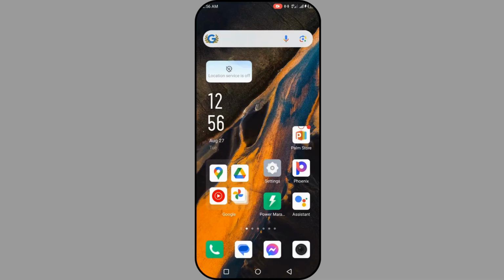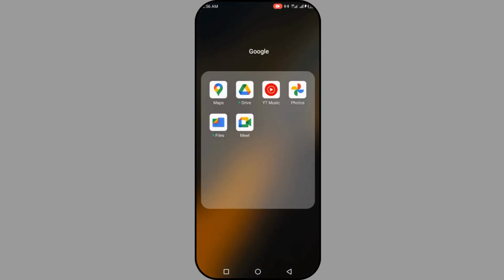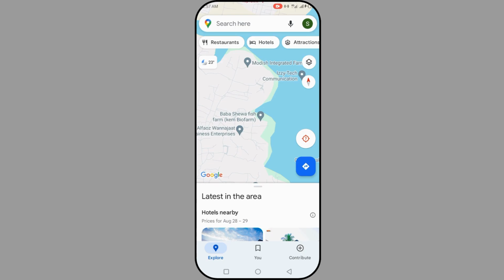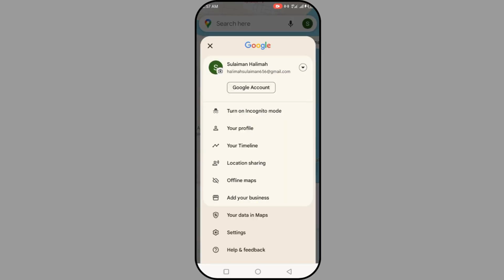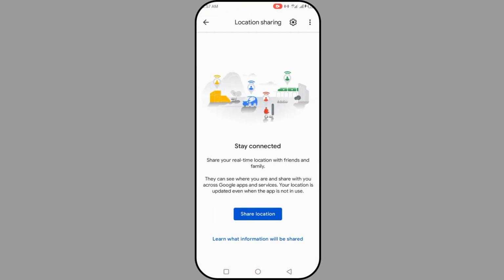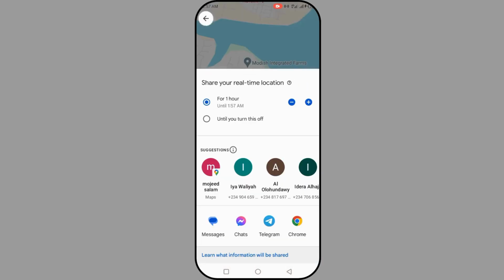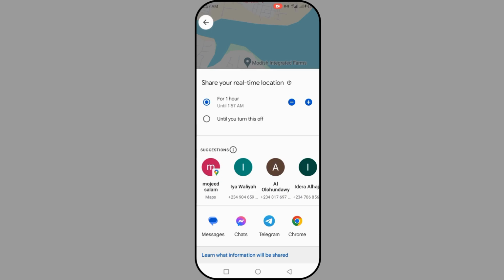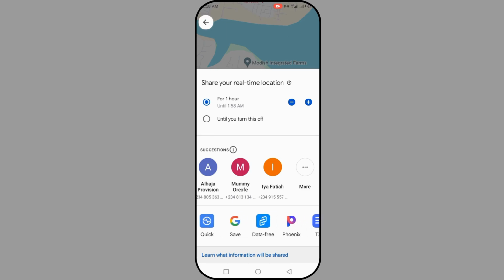How to Share Your Location on Android | Quick & Easy Guide